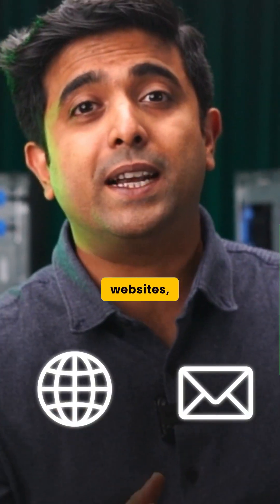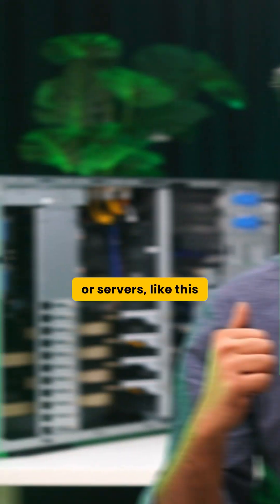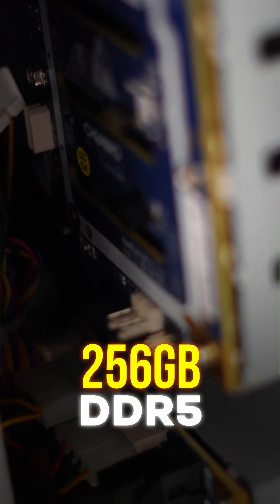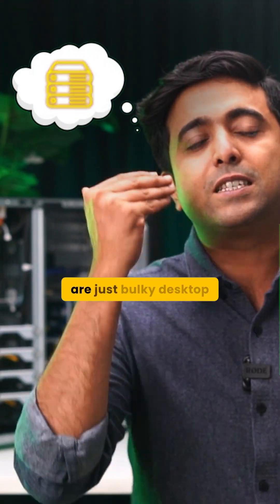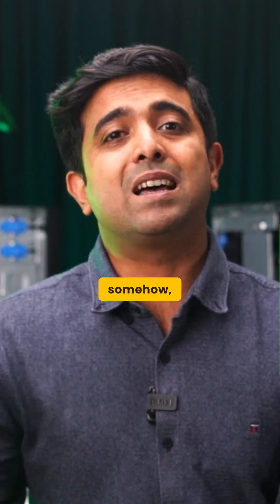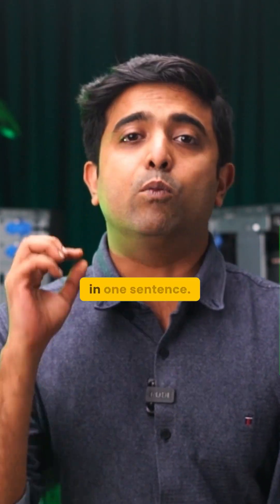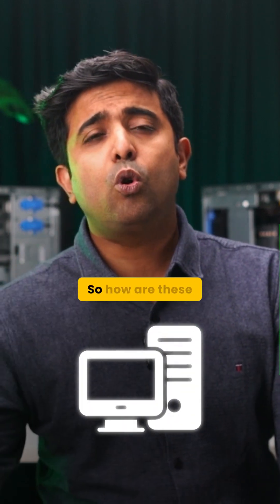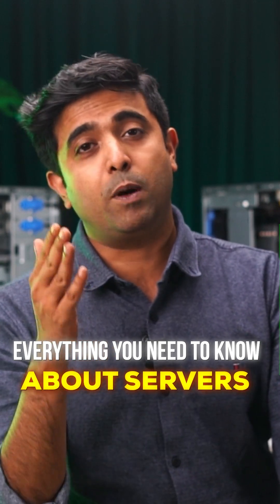Servers vs Custom PCs | Watch the Full Video | TheMVP